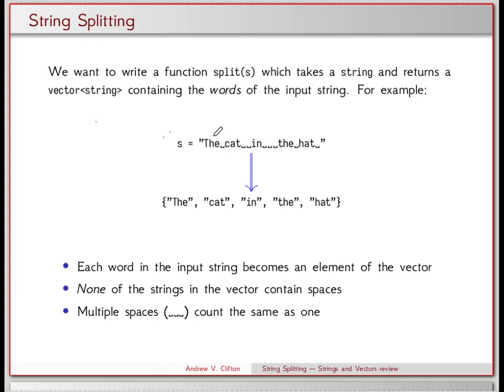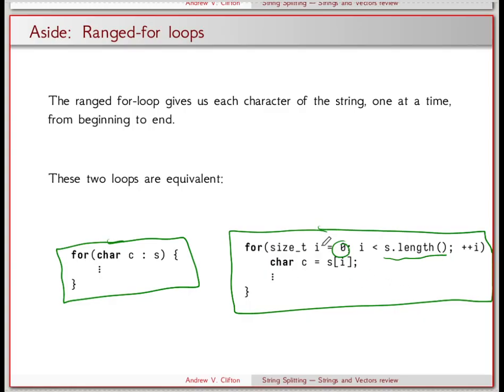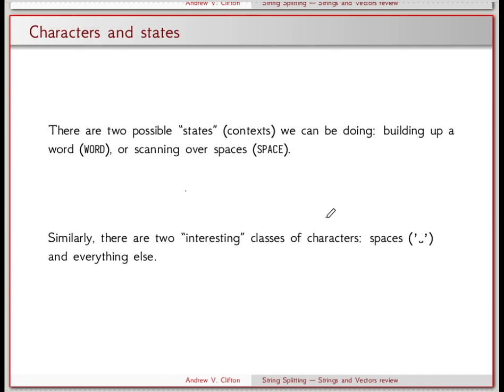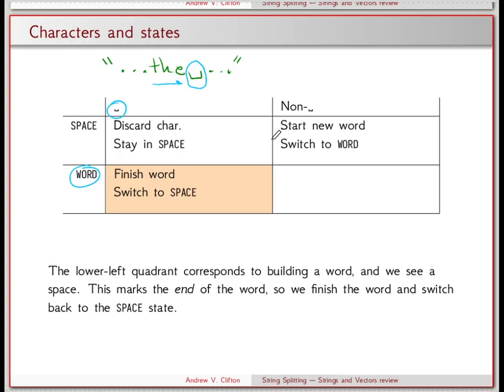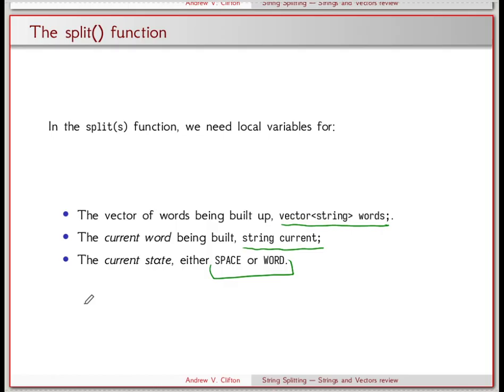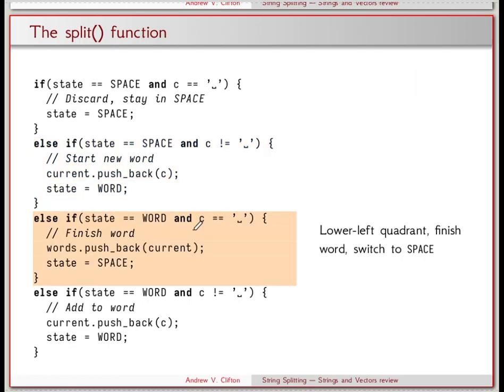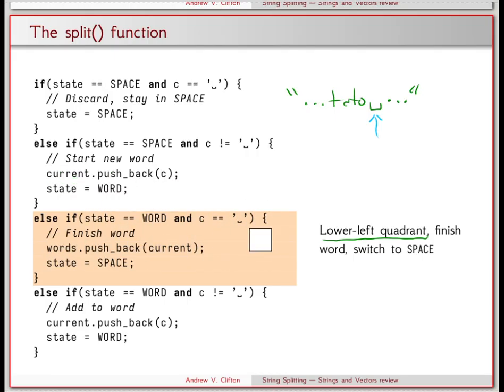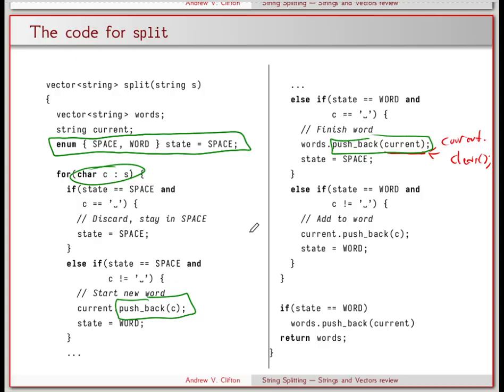Week 01 String splitting